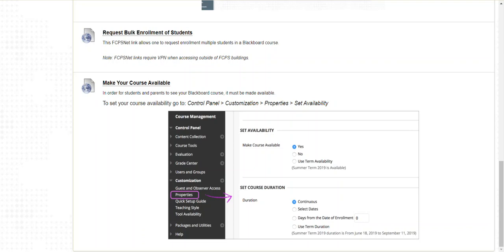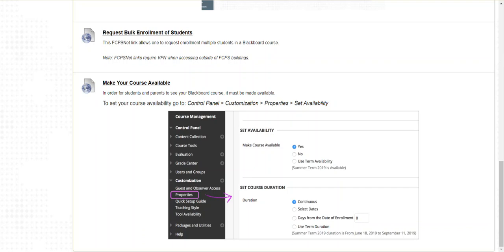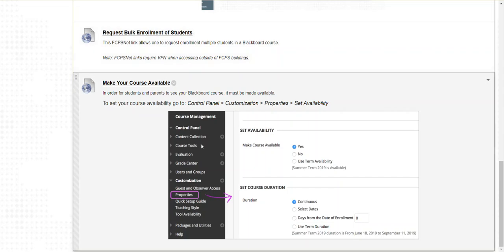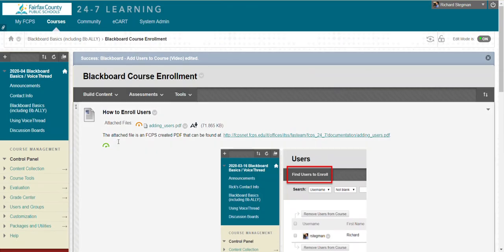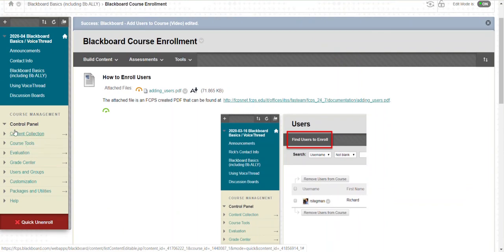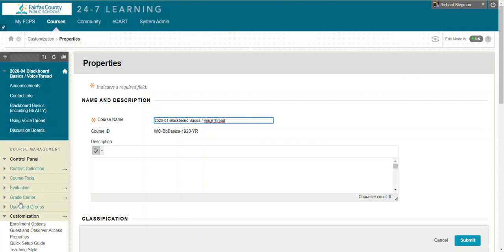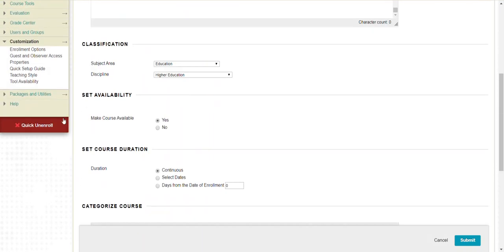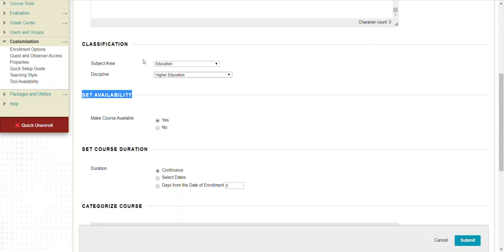Blackboard - Make Course Available